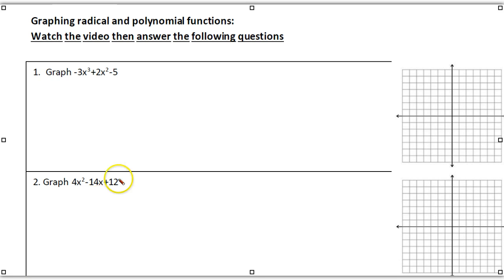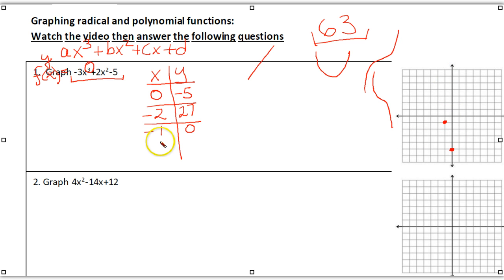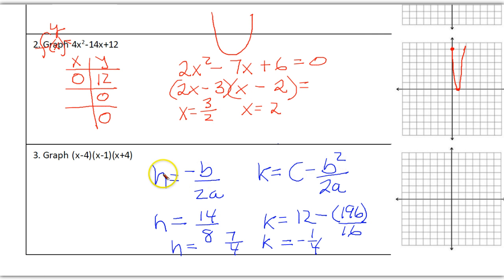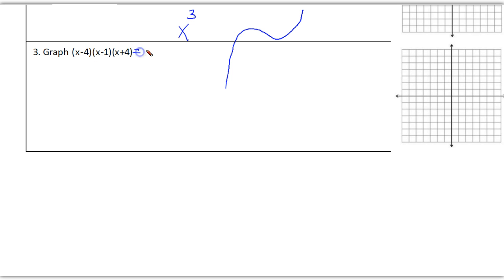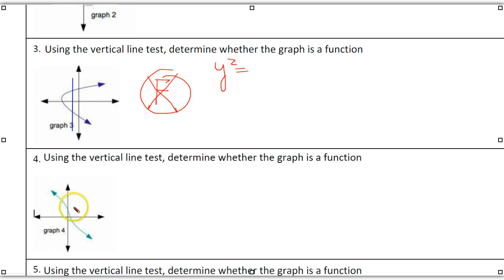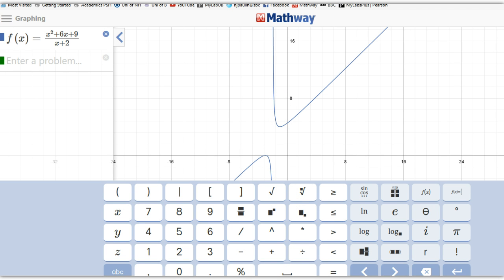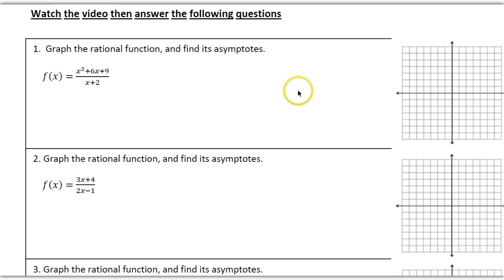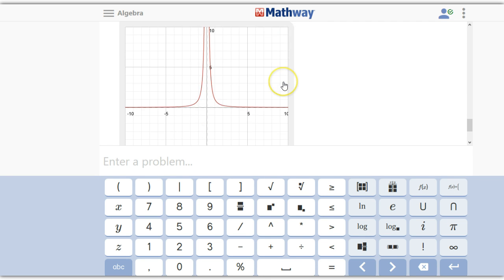B 1108 63-65 Graphing Rational Functions